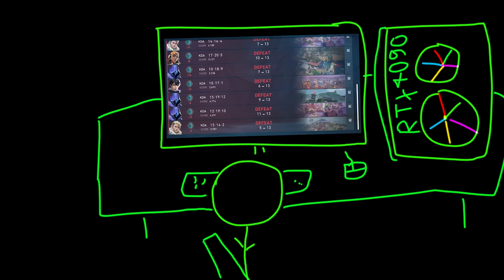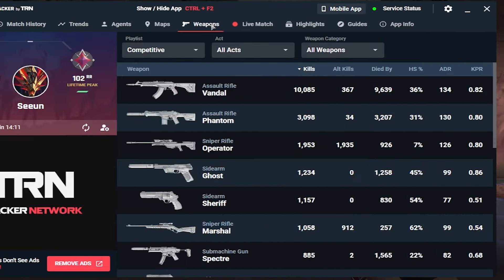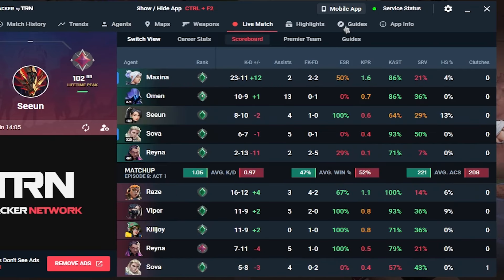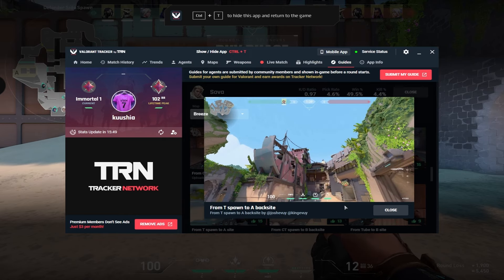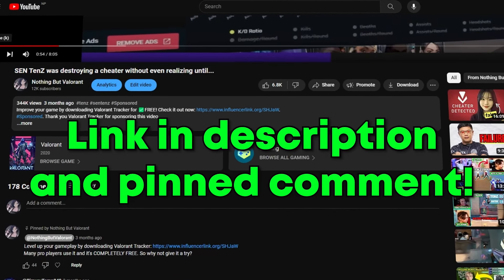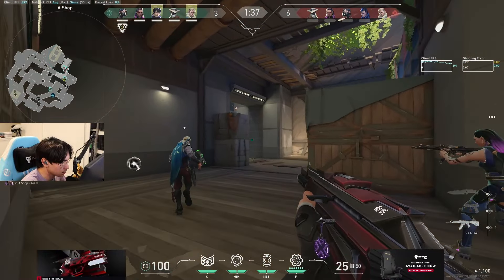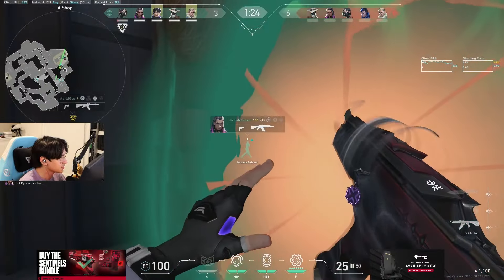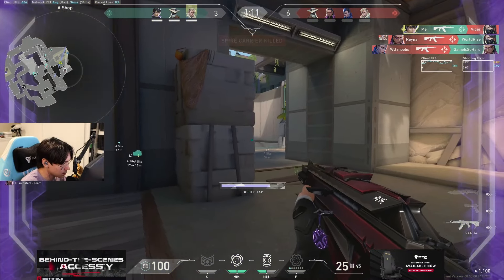TenZ's last game on ISO before BUFF & Im scared...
SEN TenZ drops 33 kills on ISO. And ISO has gotten buff in the latest patch. Riot might wanna reconsider the buff to be honest. Well, if you want to use ISO to it's full potential, here's how to do it.

Domain Expansion Art by @BrSoulz. Check him out!

Support by following their social
TTV:  @tenz